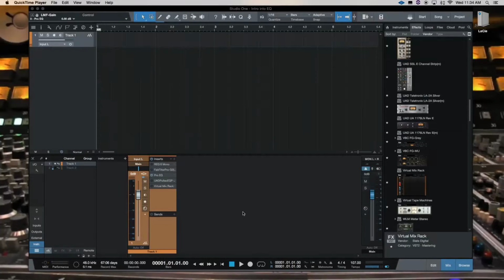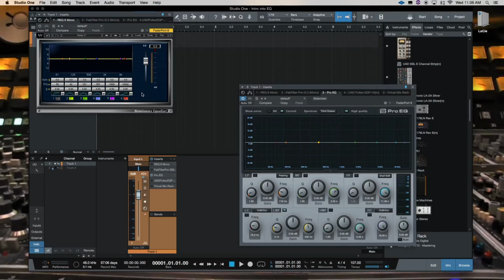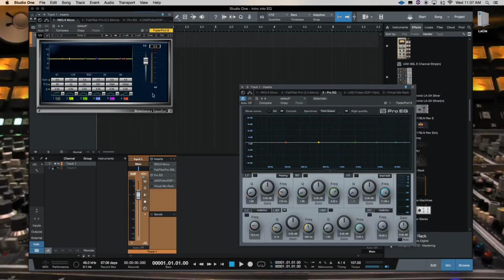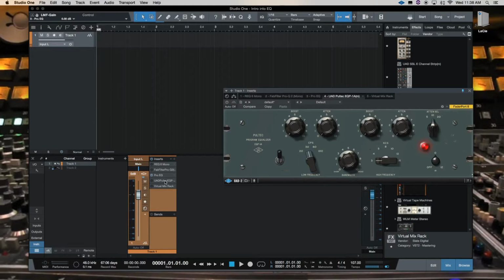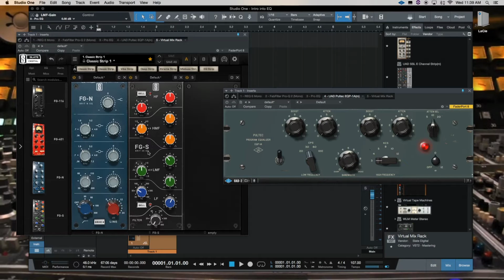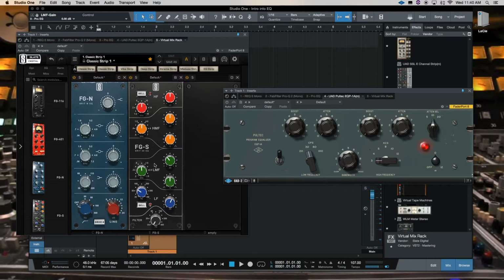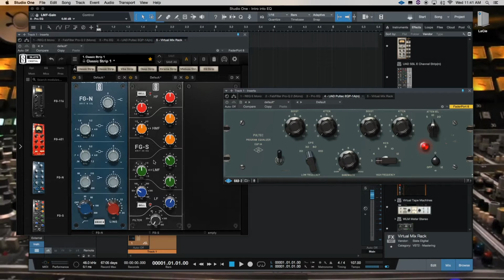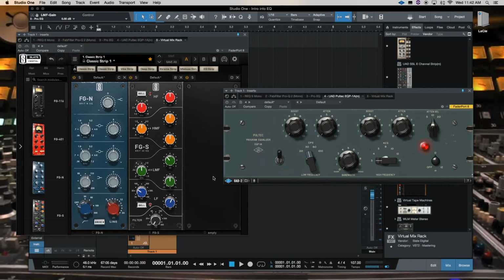Stock EQ Vs. 3rd party EQ plugins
In this tutorial I will talk about the differences between stock and third party EQ's. Not how they sound different, but how their uses can be different.